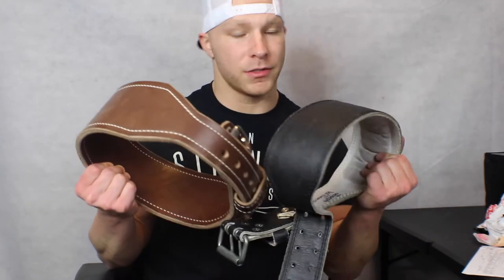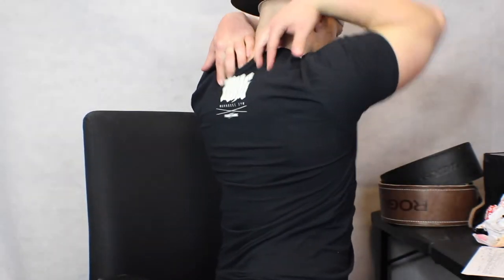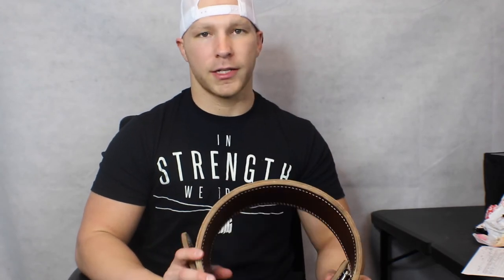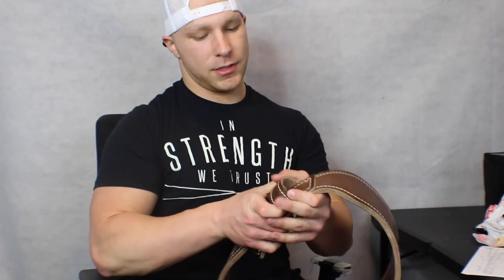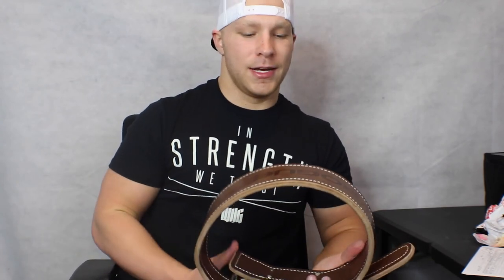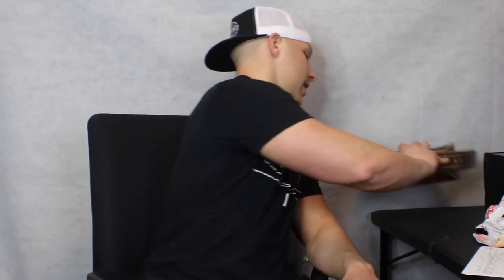Science Behind How Weight Belts Work - Are they right for you? What is the BEST weight belt?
Have you ever wondered why people wear belts in the gym?
What are they for? What is the best belt to wear? Should you wear a belt?
These are my honest thoughts based on what I know about the human body, what I've read in textbooks, and what I have actually seen through experience.